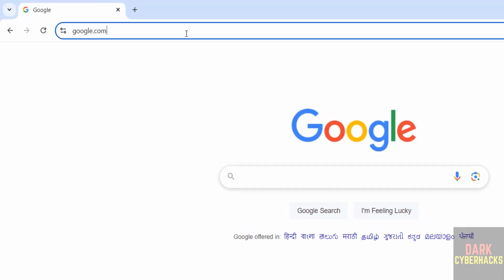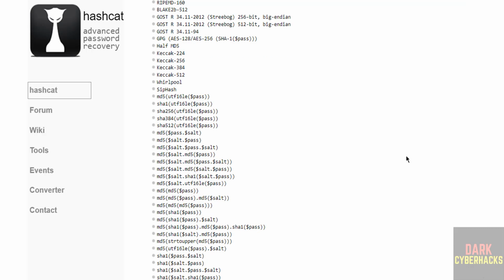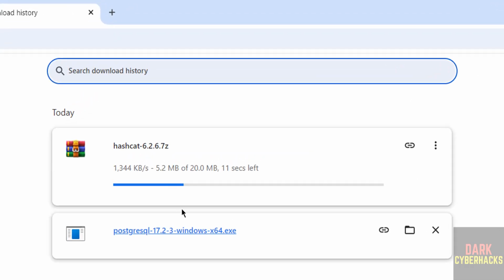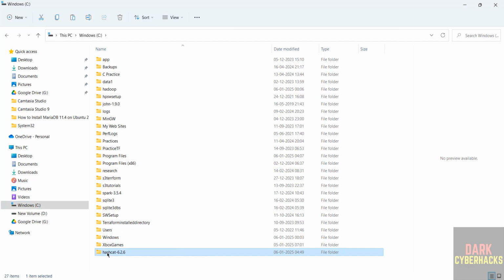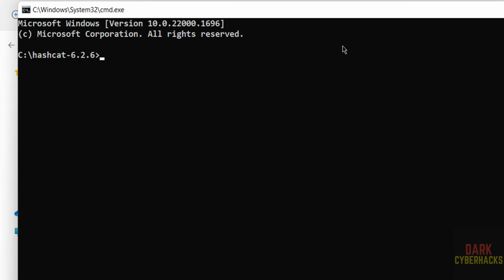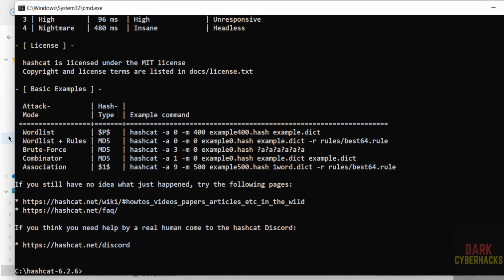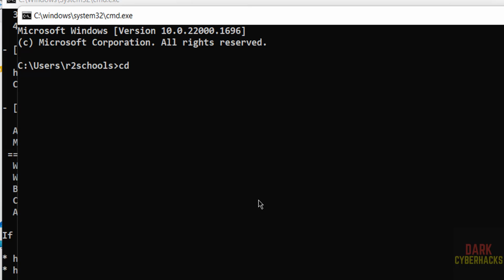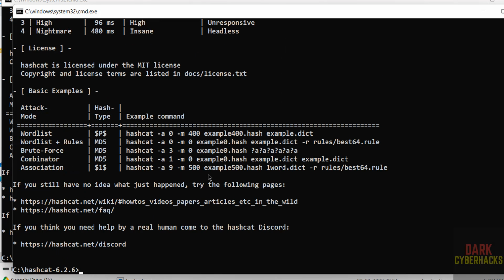Unlock Password Cracking Power: How to Install Hashcat on Windows 11 in 3 Minutes! | 2025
Are you looking to install Hashcat, the powerful password recovery tool, on your Windows 11 system? Look no further! 🚀

In this step-by-step guide, I’ll walk you through the entire process of downloading, installing, and setting up Hashcat on Windows 11. Whether you’re a cybersecurity enthusiast, ethical hacker, or penetration tester, this tutorial is perfect for you!

In this video, you’ll learn:
✅ How to download the latest version of Hashcat.
✅ Step-by-step installation process on Windows 11.
✅ How to configure Hashcat for your first project.
✅ Basic usage tips to get started with password recovery.

💡 What is Hashcat?
Hashcat is one of the most advanced password-cracking tools available. It supports a wide range of hashing algorithms and is used for ethical hacking, penetration testing, and cybersecurity research.